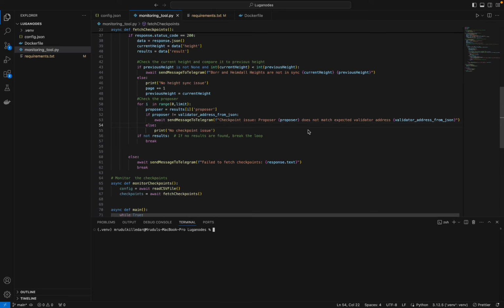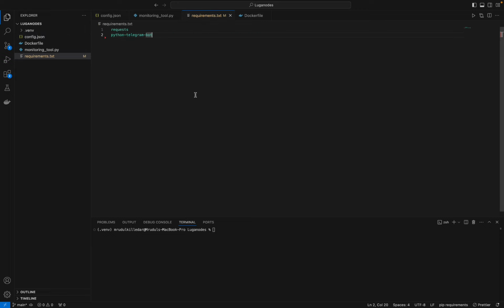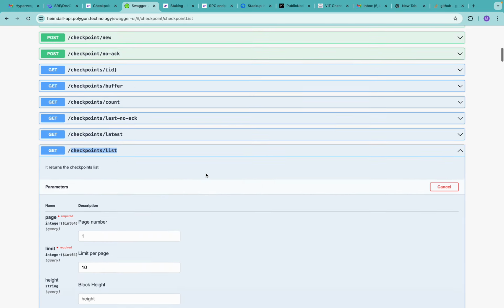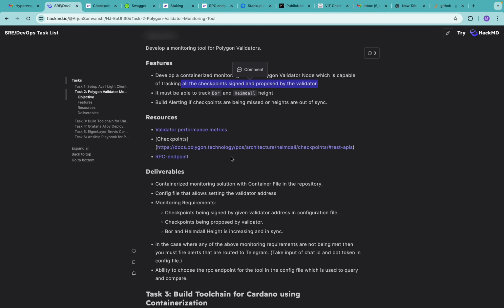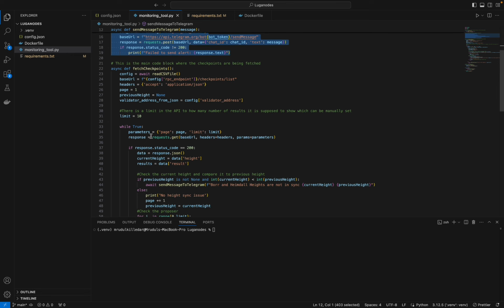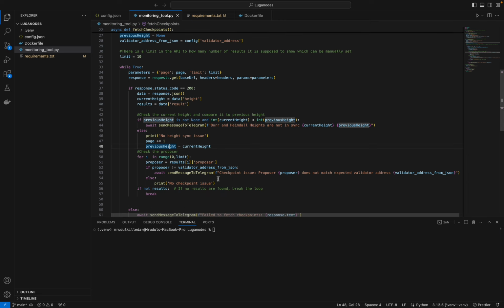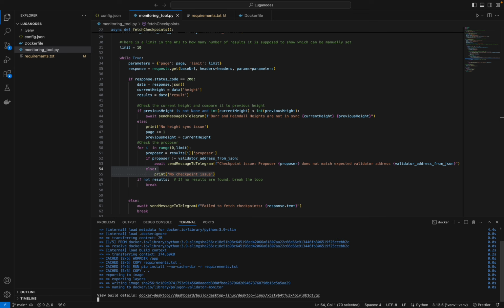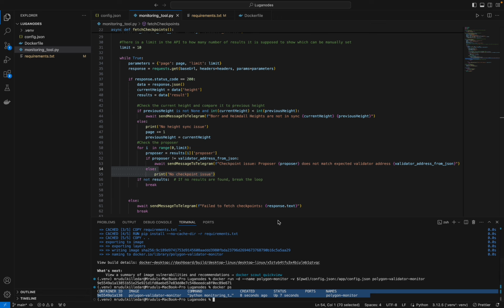Luganodes SRE Polygon validator Monitoring